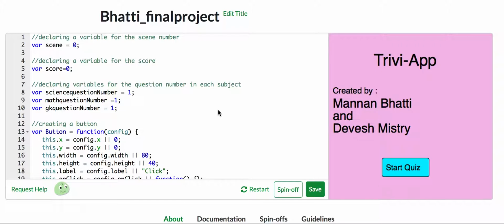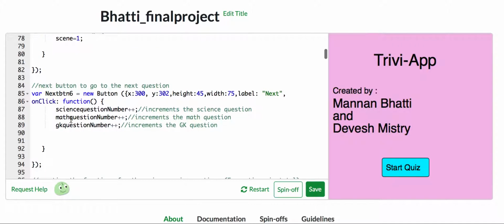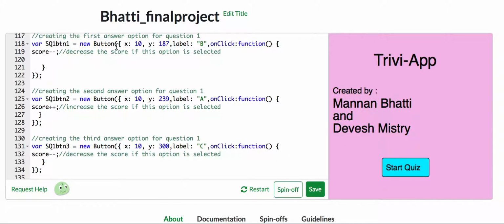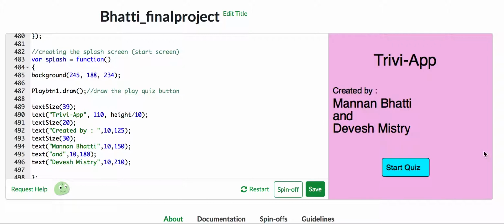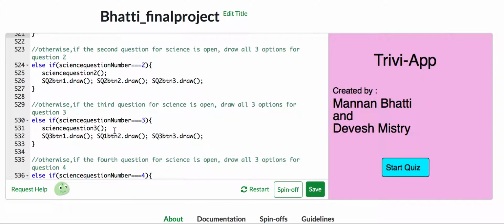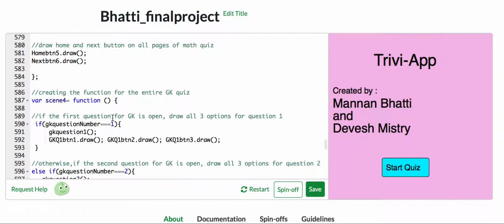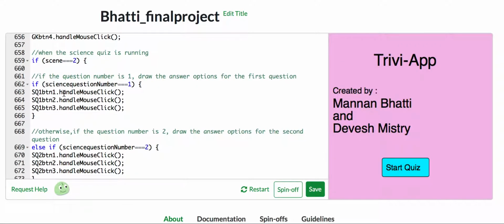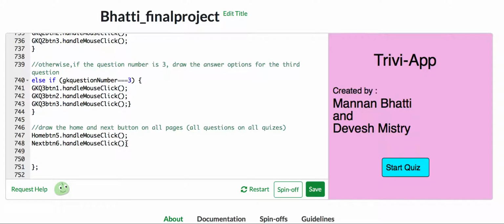Final Project Code Explanation